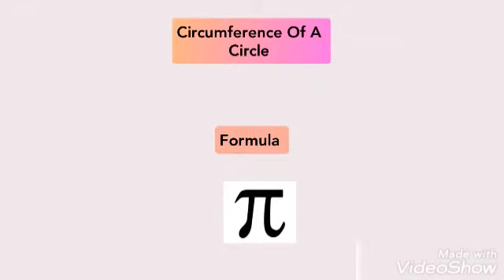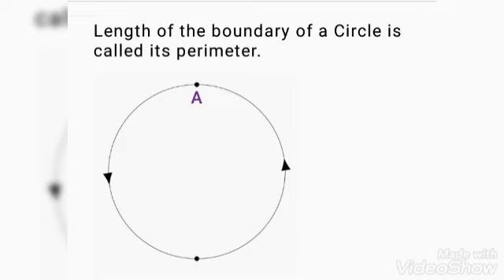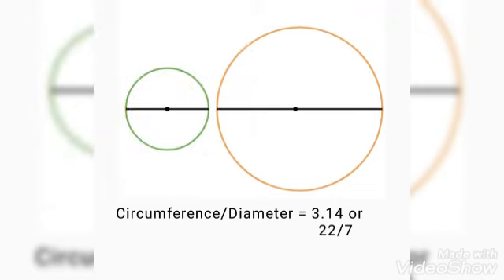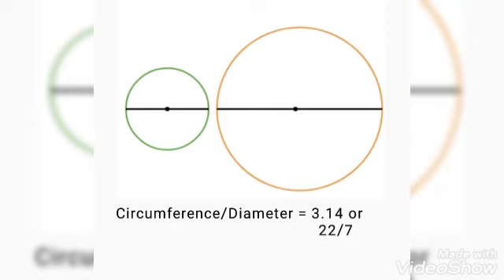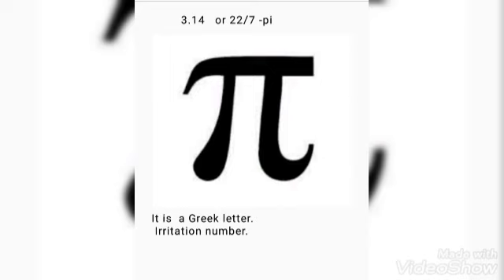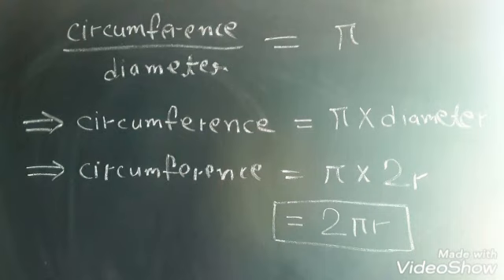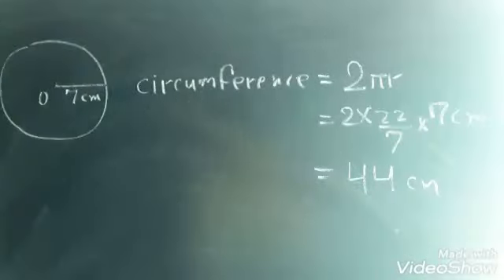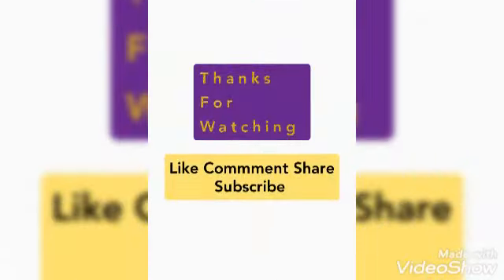Circumference of a circle/Formula/pi. Class 10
Gain knowledge with me